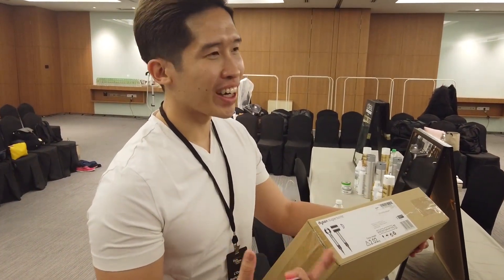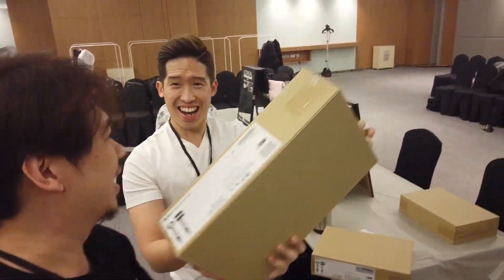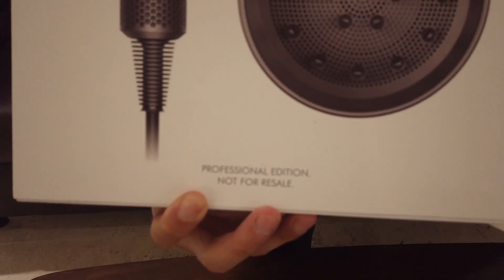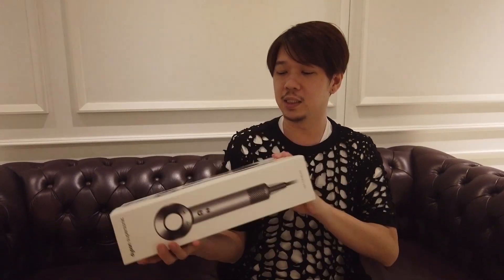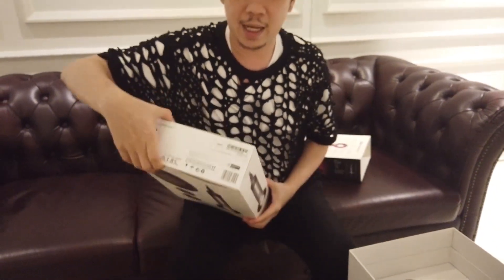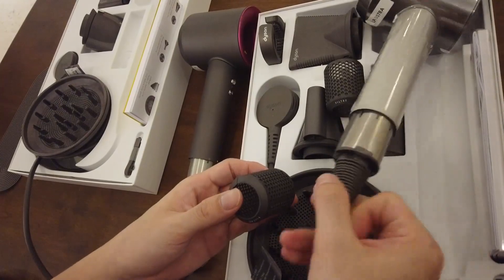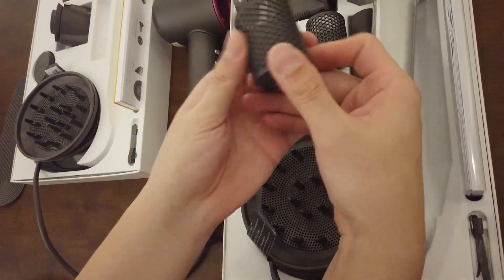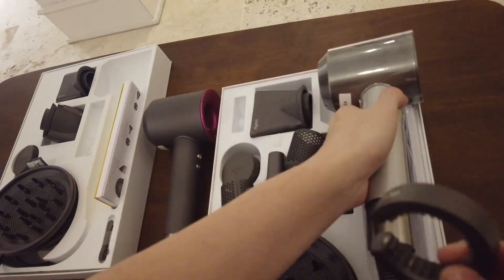(Roy开箱) Dyson Vs Dyson Pro 【真的传说那么强?】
DYSON SUPERSONIC vs DYSON SUPERSONIC PRO 到底有什么不同？
【DYSON SUPERSONIC PRO 是专为(发型师)量身定做的风筒】到底Dyson Pro 是不是真的那么强？ Dyson intelligent heat control  是不是真的那么厉害 ?